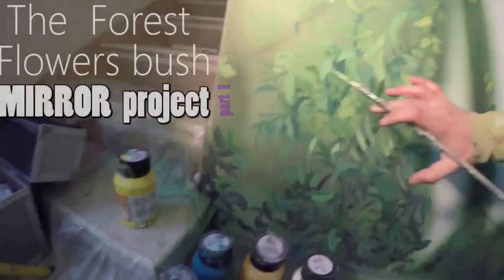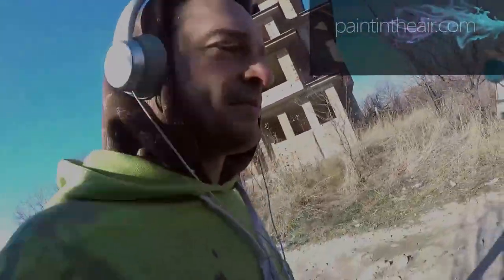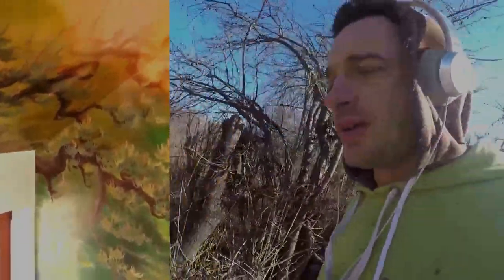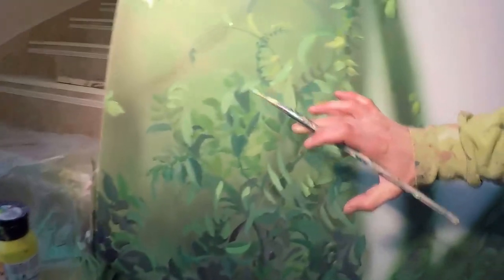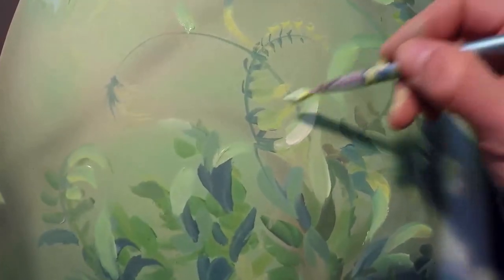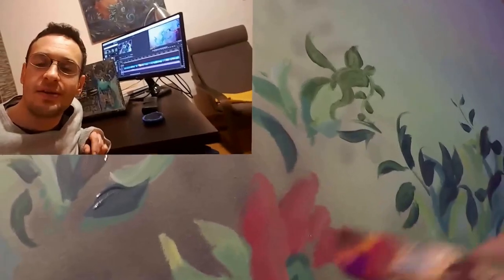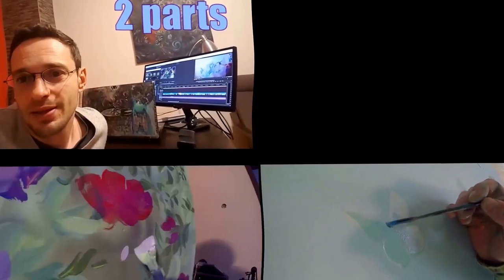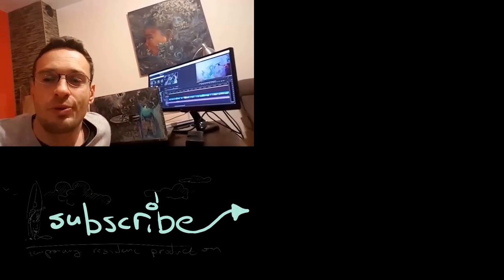Flowers bush landscape MURAL-TUTORIAL part 1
This is part 1 of 2 video tutorials on the subject of how to paint classic style brushes mural. In this video you will see how to paint different kinds of flowers and plants  in order to create a romantic atmosphere.
In the second part of that video tutorial you be able to see the creation of very soft coloured butterflies fitting well to the landscape and vibrant vivid hummingbird is a focal Point of that wall painting.

Here is a LIST of the TOOLS and MATERIALS you might need for a project like this in the CATEGORIES as follows:

🎨PAINTS
🐳SPRAYGUN
🖌💨AIRBRUSHES
💧CLEANING
📽💨AIR COMPRESSOR
🖌BRUSHES
 🧮BUDGET list tools

🎨PAINTS
👈🏽WHITE PAINT , good size bottle with paint 16-Ounce Acrylic Paint, -something you always need for sky, landscape backgrounds and mixing colors
👈🏽PRIMARY COLORS these are the Acrylic Essential Set, 1/2 Gallon, I recommend using these for the first layers of the painting , and cover the large surfaces of the mural
👈🏽12 COLORS, good size bottles, lots of paint
👈🏽Glow in Dark acrylic paints

🐳SPRAY GUNS
MOST OF THE GUNS ARE IWATA ,THE REASON IS THAT THEY ARE THE BEST
(but expensive, for budget versions go to the last section)
👈🏽THE MAIN SPRAY-GUN I WOULD USE Iwata Rg-3L Spray Gun airbrush for murals and auto-moto art
👈🏽Anest Iwata RG-3 Side Feed Spray Gun- Small/High end
👈🏽A LARGE SPRAY-GUN for background and large scale​​ (very affordable)

🖌💨AIRBRUSHES
👈🏽MAIN AIRBRUSH, really good price for IWATA airbrush lower tank , ideal for ceilings and walls
👈🏽AIRBRUSH for people who prefer the spray-gun trigger experience
👈🏽AIR HOSE for your airbrush 10-Feet Braided Nylon Air Hose
👈🏽ADAPTOR CONNECTOR KIT SET is a cheap solution to be prepared to hook your airbrush or extend the hose

💧CLEANING
👈🏽CLEANING BOTTLE ,pouring water to dilute your paint in the airbrush is a tricky business. That bottle will make your life easier.
👈🏽CLEANING SET to clean the nozzle of your spray guns and airbrush, beside a brushes you need a needle , sometimes a piece of dry paint might stuck there.
👈🏽SPRAY OUT POT If you don’t want to make a mess by spraying out anywhere your exes fluid.

📽💨AIR COMPRESSOR
👈🏽 2.0 HP AIR COMPRESSOR
I searched through and tested many air compressors, and found out that although some are quiet, they will not do the job if they do not have enough power to catch up when spraying the backgrounds with a big spray gun, or if they are oilless may heat up ,or if too big might be hard to travel with, so here is Makita MAC700 Big Bore
👈🏽Senco PC1010 1/2- Horsepower 1-Gallon portable compressor
👈🏽AIR HOSE for connecting compressor with spray guns 3/8" (inches) x 50' (feet)
👈🏽Compressor Hose
👈🏽COUPLER for quick connecting the air hose

🖌BRUSHES
👈🏽SET OF BRUSHES, should be including everything you need for your mural, plus helping you keep your tools organized
👈🏽WIDE BRUSHES excellent fine hairs brushes for big areas.
👈🏽 LINER BRUSH for branches and graphics
👈🏽FAN brushes are my primal mixing tool for the paint in the tank of the spray gun, I also use them for leaf effects and grass.

🧮A BUDGET LIST
If you are on a budget , don’t worry it is not the materials and tools that makes a good artist, it is your God given imagination!
👈🏽Gravity Spray Gun, Professional 0.5mm Nozzle/ small-affordable
👈🏽Middle size, Spray Gun Gravity Feed- affordable
👈🏽Spray Gun Gravity Feed-Big/affordable
👈🏽 The best budget spray gun
👈🏽Here is a budget choice for a compressor 3.5HP 10-Gallon
👈🏽A budget airbrush air hose
👈🏽Airbrush cleaning pot
👈🏽Fan brush for mixing the paint and effects
👈🏽Fluorescent paint uv